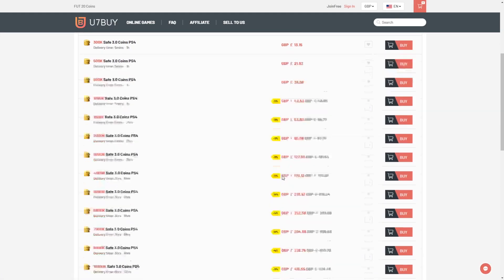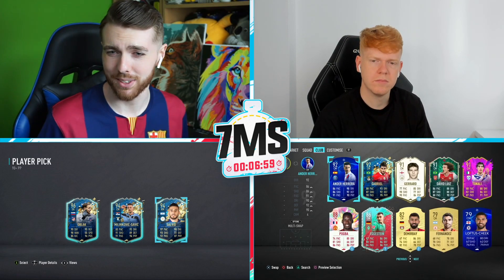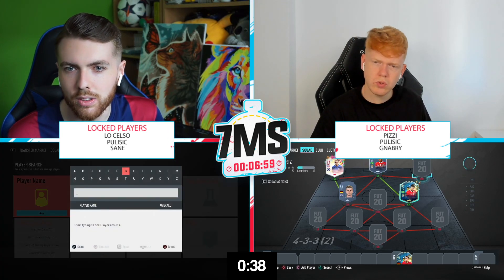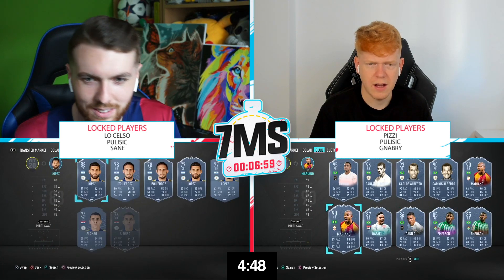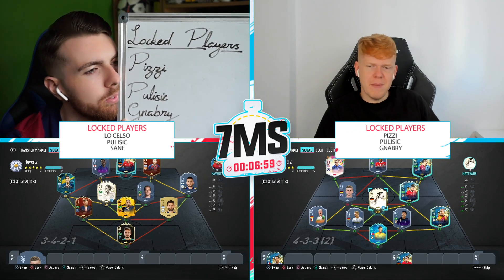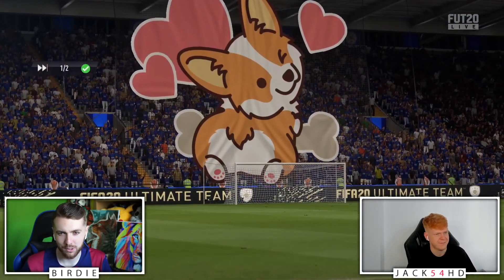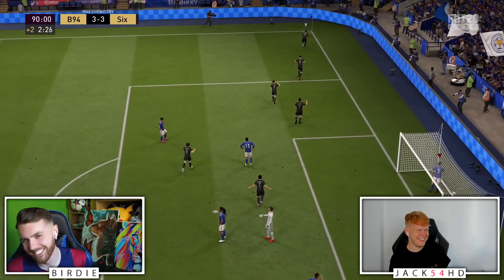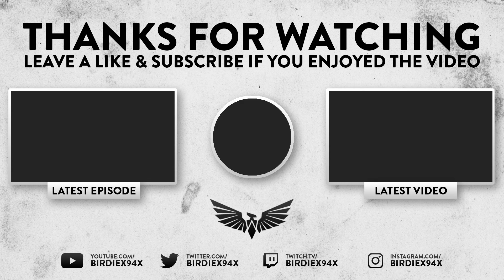CHELSEA KAI HAVERTZ!!! 7 MINUTE SQUAD BUILDER with Jack54HD!! FIFA 20 ULTIMATE TEAM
Welcome to another episode of 7 Minute Squads!

7MS is a series by Jack based on squad building and creating a minimum of a 3 league hybrid in 7 minutes based around a marquee player, today's episode being based around the potential transfer of Kai Havertz to Chelsea this summer!

Birdiex94x Birdie FIFA Live Stream Livestream Highlights RTG Road To Glory My Ultimate Team Journey FIFA 20 Ultimate Team Review Pack Opening Stream Highlights

Video Summary:
A 7MS episode built around a Chelsea version of Kai Havertz! A mini player review and compilation of a game with him!

Video Titles are:

FIFA 20 7MS
FIFA 20 7MS Transfer Chelsea
FIFA 20 Chelsea Havertz 7MS
FIFA 20 Guaranteed Player Pick Pack
FIFA 20 80+ Pakcs
7MS Jack54HD
7 Minute Squads
7MS YChelsea Kai Havertz

Timestamps are:

00:00 Intro
02:05 Packs
04:05 Formations
05:15 Squad Building
14:45 Gameplay
21:30 Discards